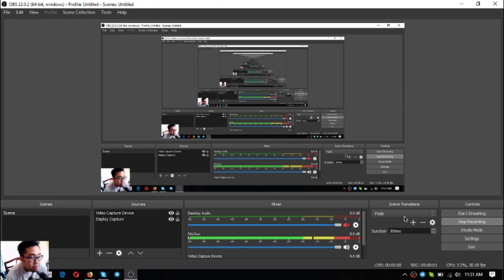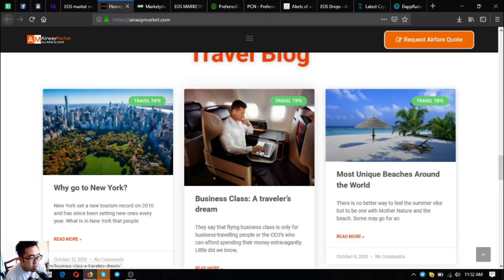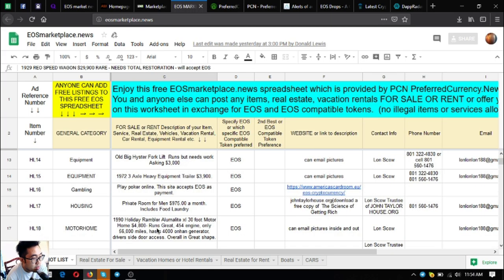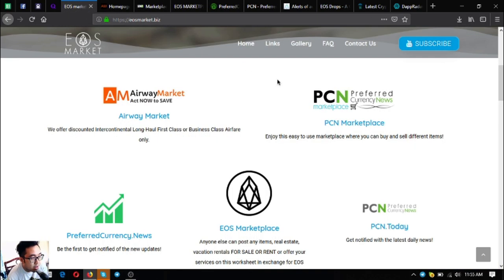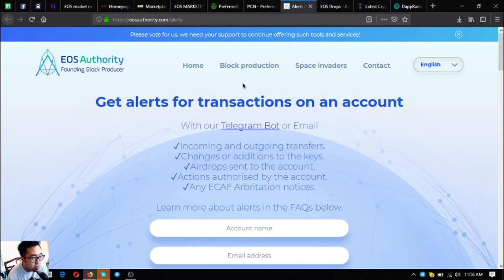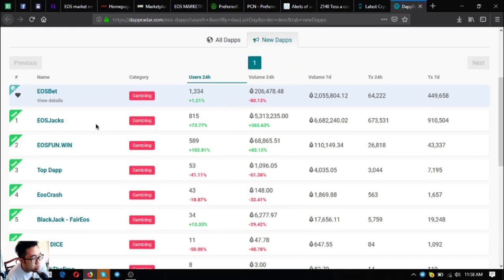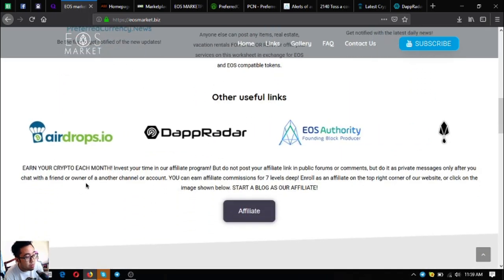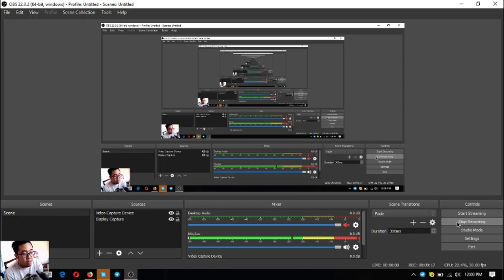The EOS Market Biz Website!